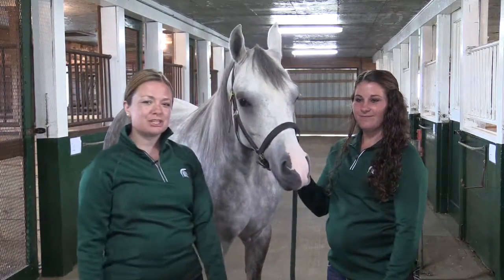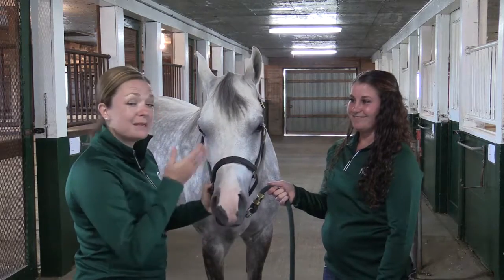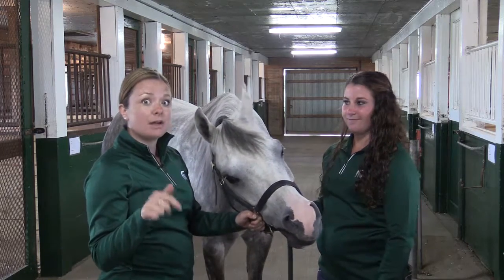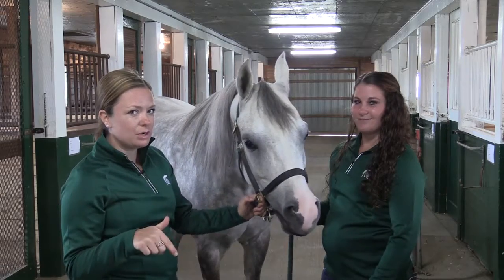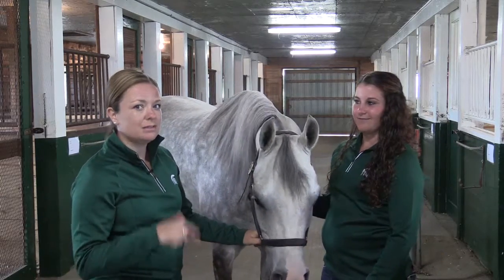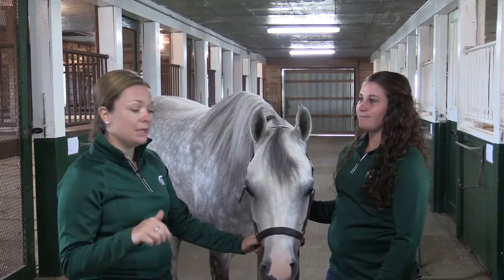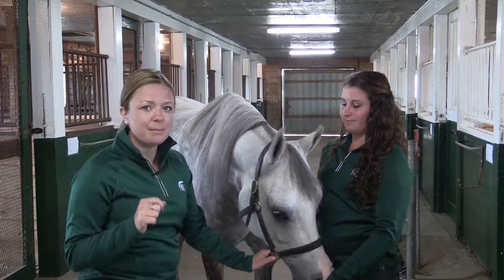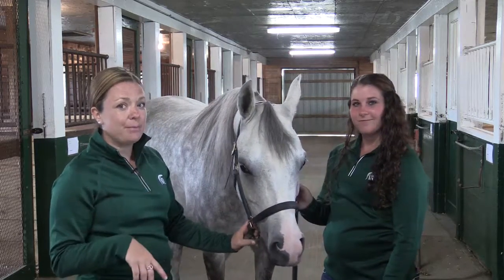Part 11 Remembering Vital Signs